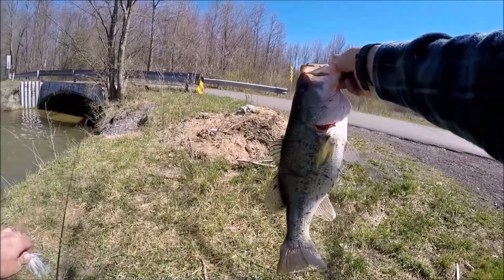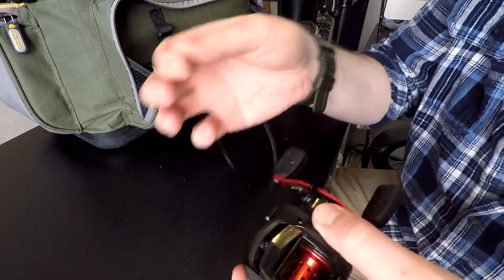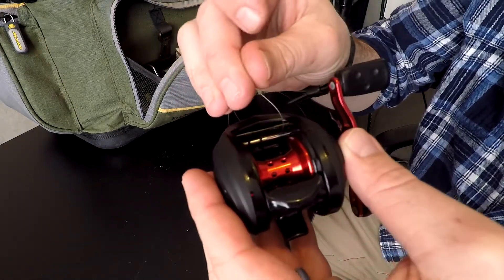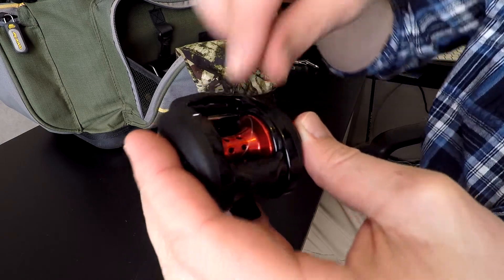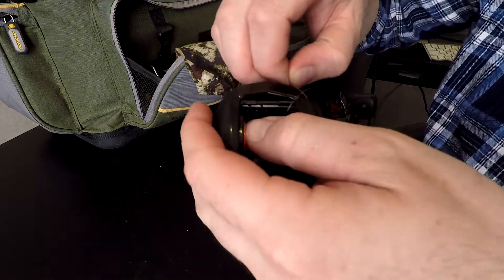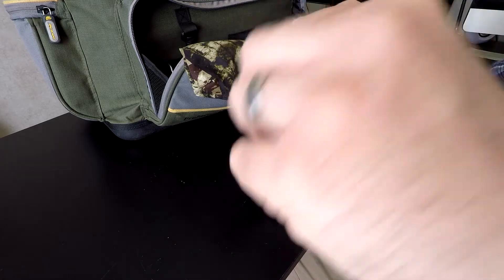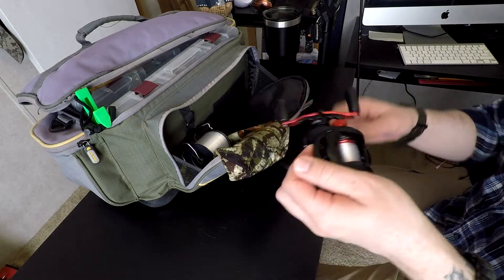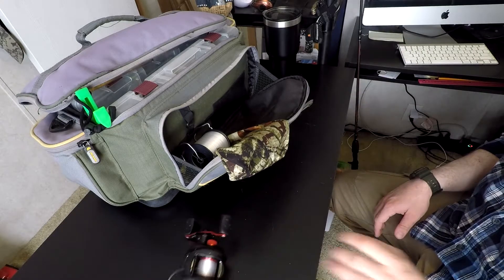How To Spool A Baitcaster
How To Spool A Baitcaster. In todays video I'm going to show you How to spool a baitcaster. I'm getting all of my gear ready for the up coming bass fishing season, and thought it was an opportune time to film a How to spool a Baitcaster video. Everyday someone new picks up a fishing pole. I want to teach How to spool a baitcaster for beginners to all the newcomers that do not know How To Spool A Baitcaster. When I was new to bass fishing I didn't have anyone to show me How To Spool A Baitcaster. Hopefully I can help some new anglers with some beginner bass fishing tips and tricks. Hopefully this will be the first of many in a Bass Fishing For beginners series. So I hope you enjoy this How To Spool A Baitcasting Reel video, and hopefully you learn some baitcaster spooling tips. If you ever forget How To Spool A Baitcaster Then you can always refer back to this How To Spool A Baitcaster Video.